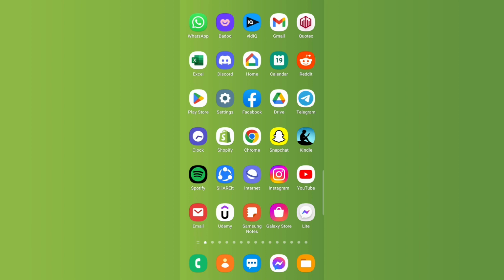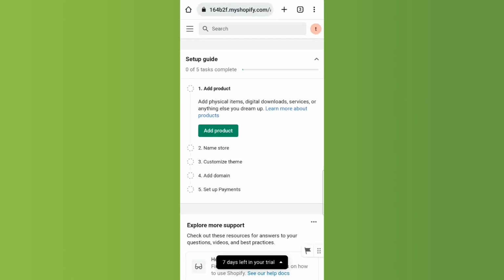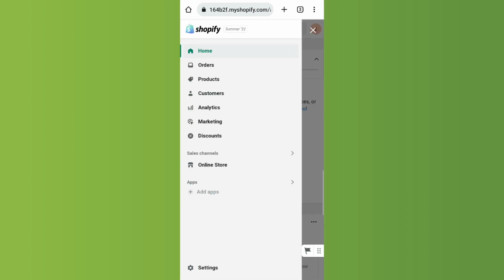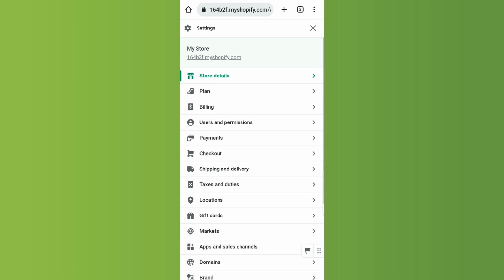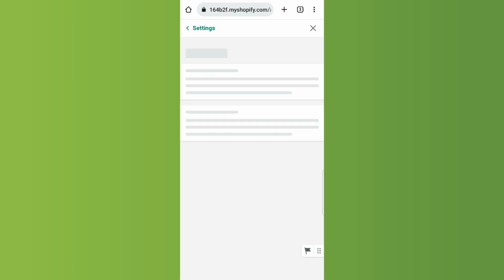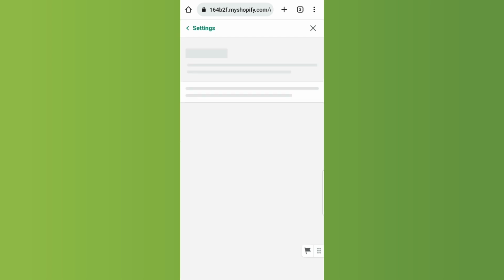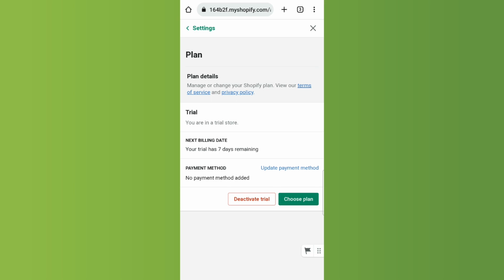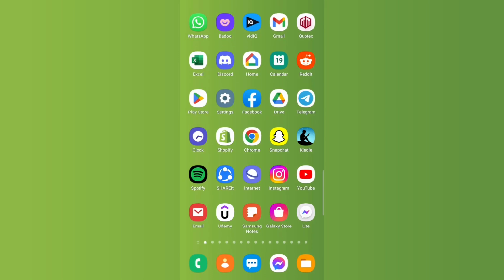How to Stop Shopify Free Trial | Easy Tutorial 2022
Learn How to Stop Shopify Free Trial. It is really easy to do and learn to do it in just a few minutes by following this super helpful tutorial.